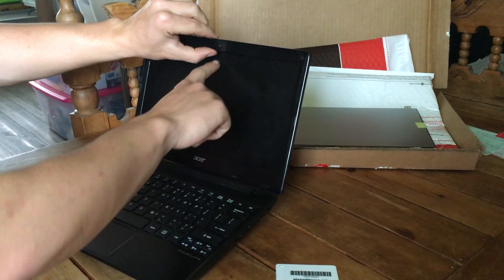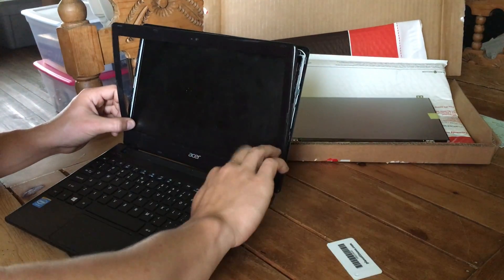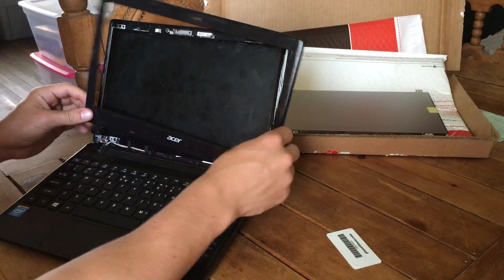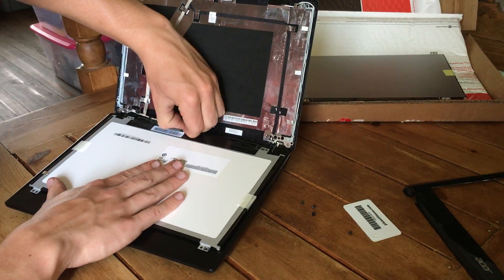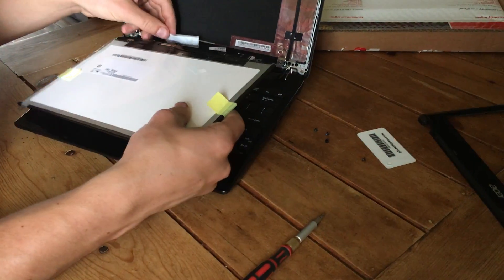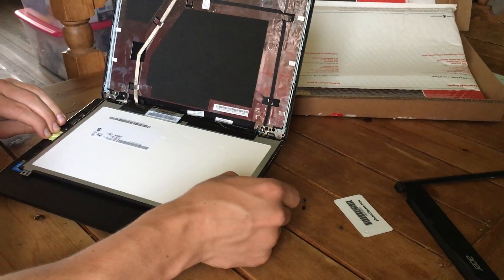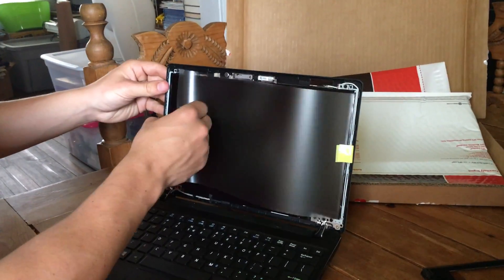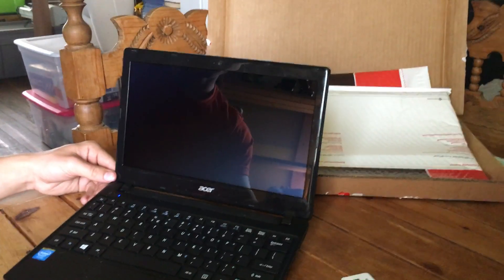Laptop screen replacement / How to replace laptop screen [Acer Travelmate B113-E-10172G32AKK]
How to replace your Acer laptop screen